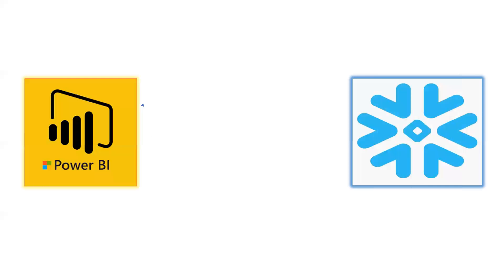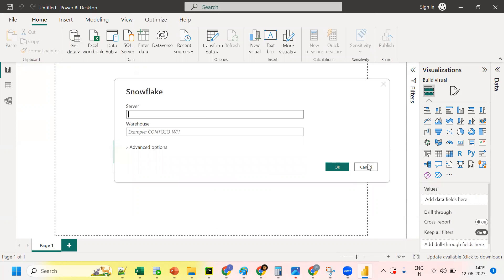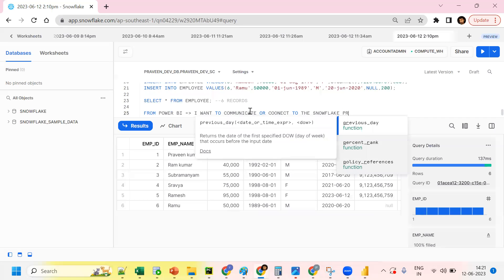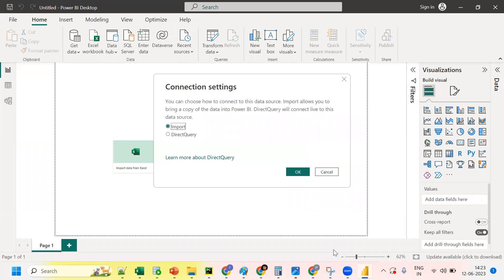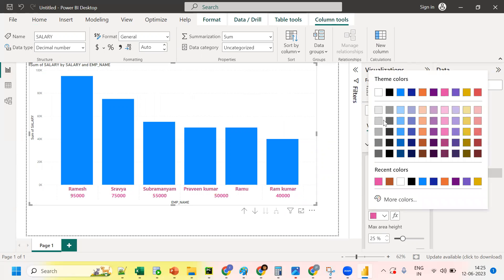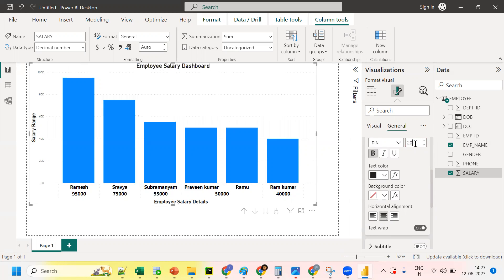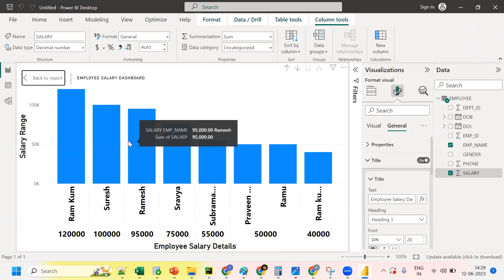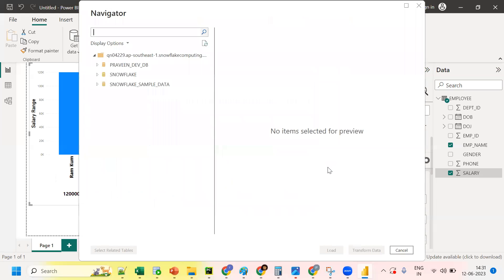Power BI Snowflake Integration | Connect to Snowflake in Power BI Desktop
How to Connect to Snowflake from Power BI Desktop

Prerequisites :
Snowflake Account
Power BI Desktop
Snowflake  Server, User Id and Password
Database, Schema, Table Creation